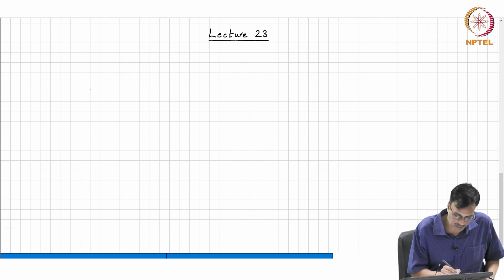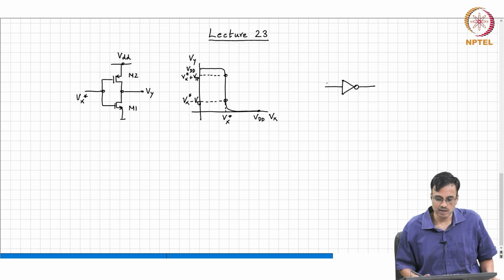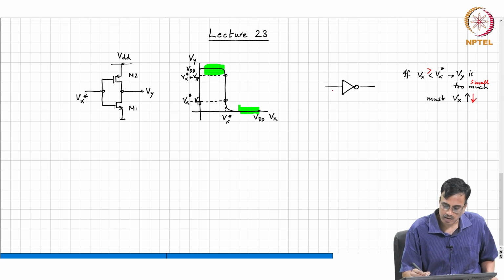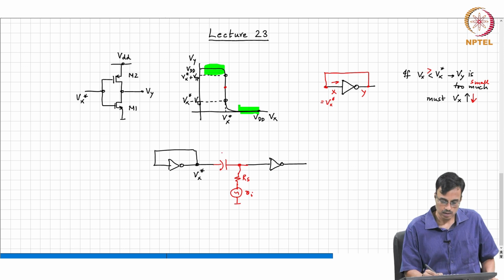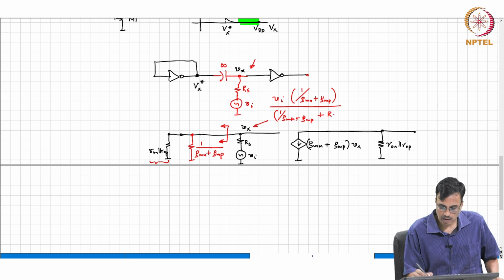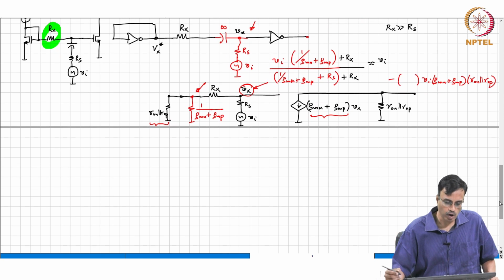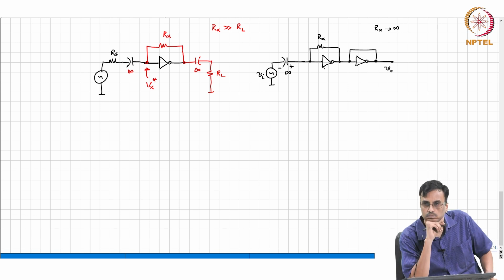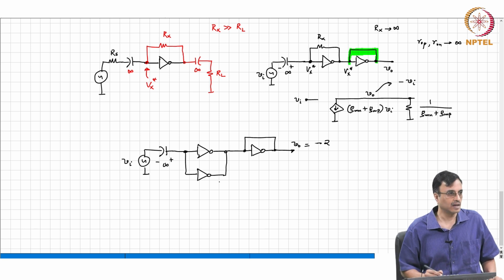The CMOS Inverter (contd)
differential amplification and half circuit analysis